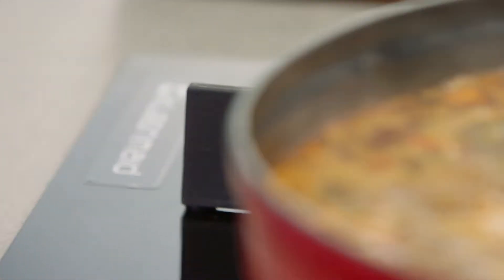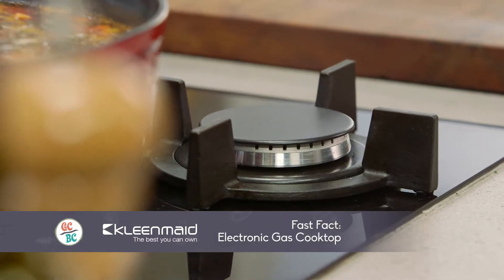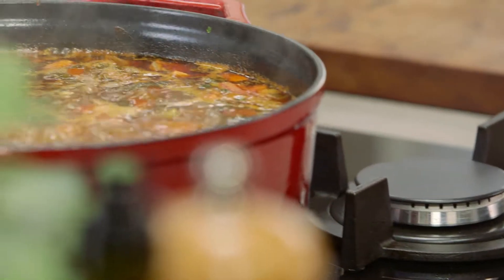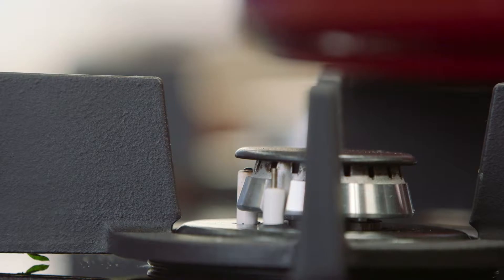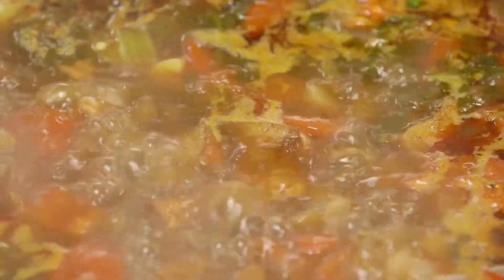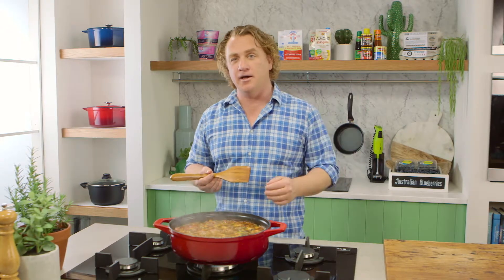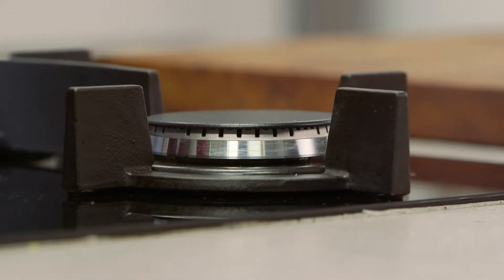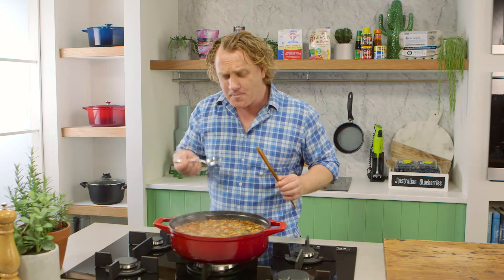Electronic Gas Cooktop | Good Chef Bad Chef S10 E25